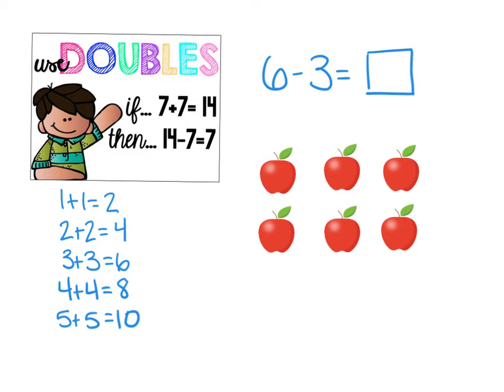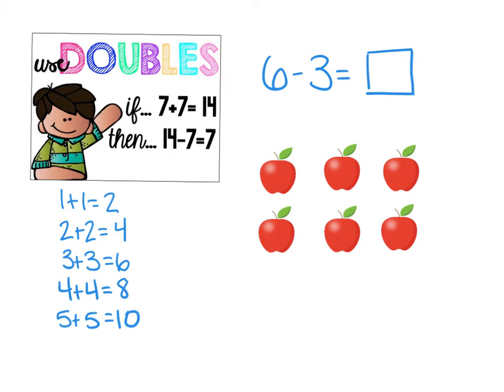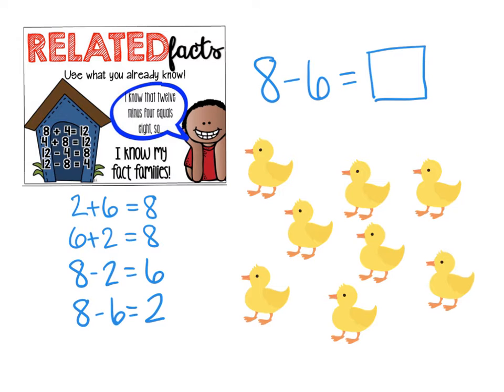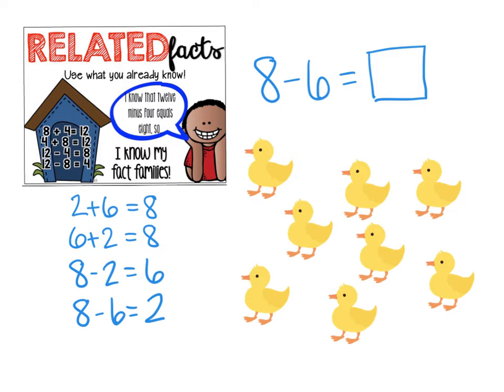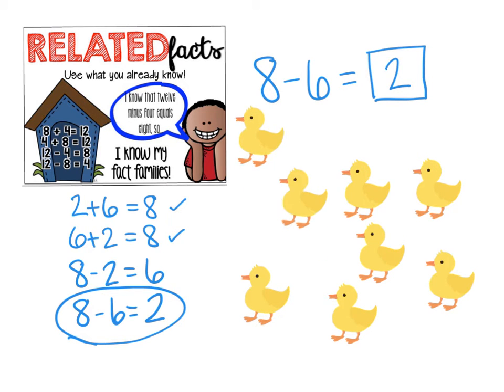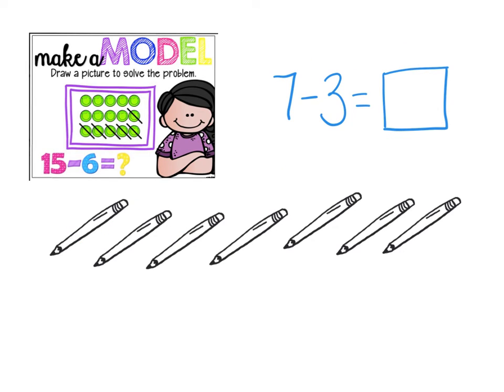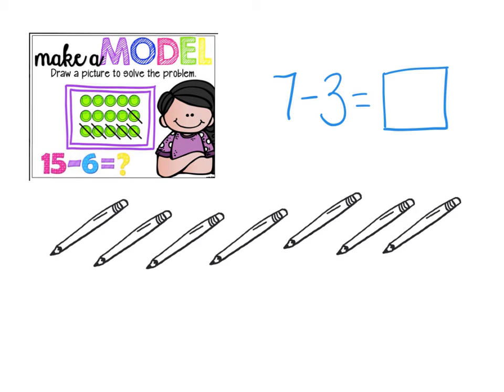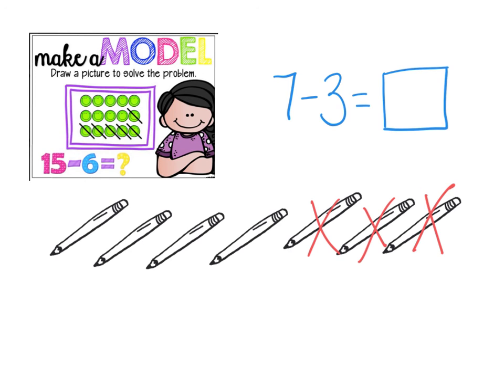Subtractions Strategies 3